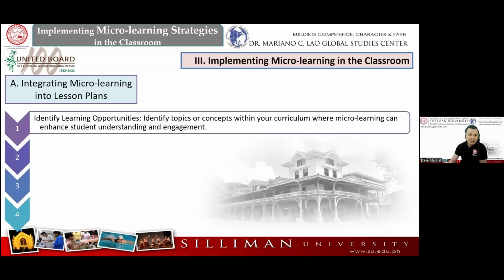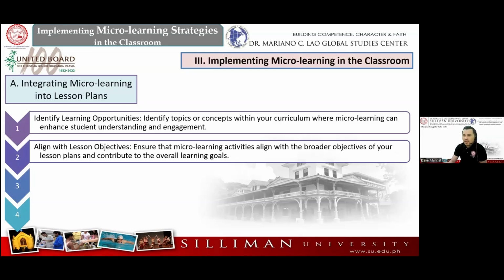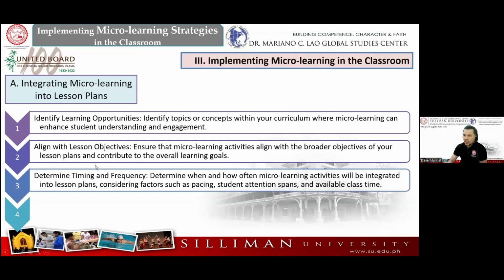Designing and Implementing Micro learning Activities in the Classroom